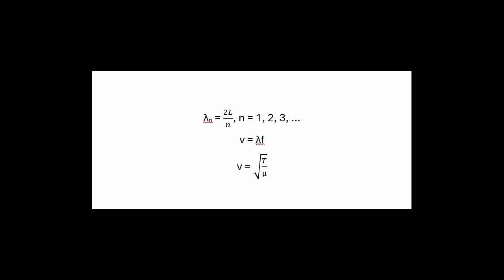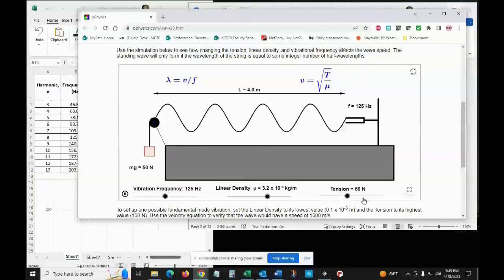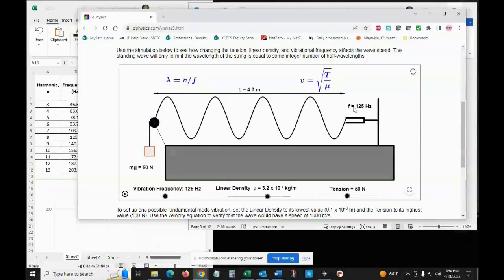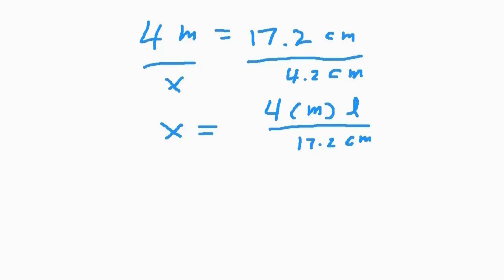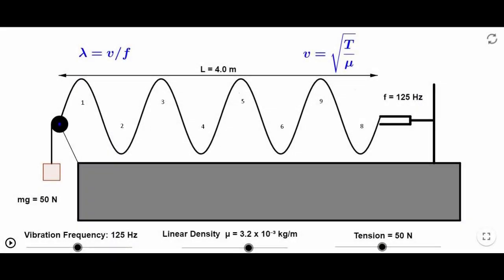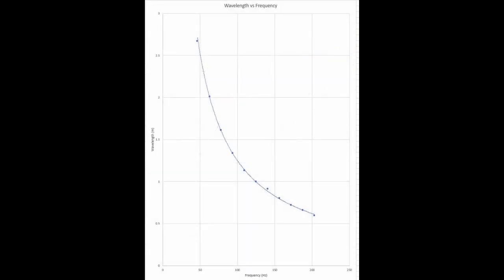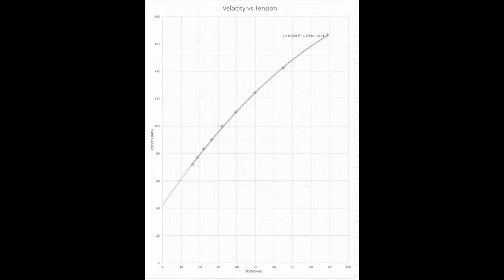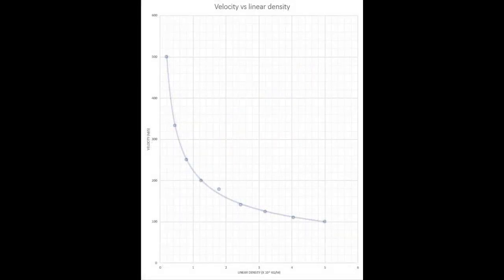PHY 202 - Lab 14 - Standing Waves on a String Analysis